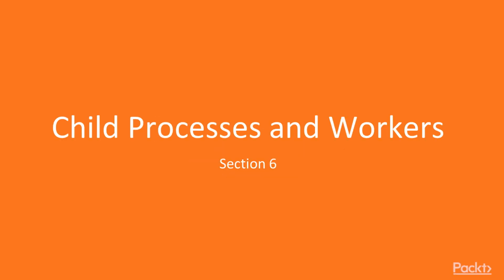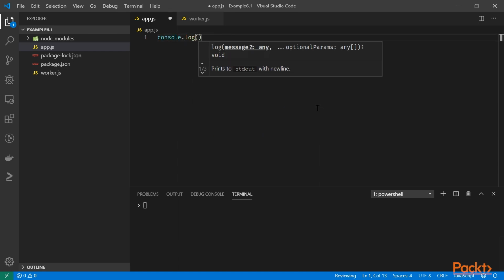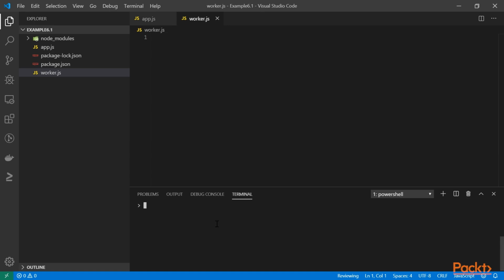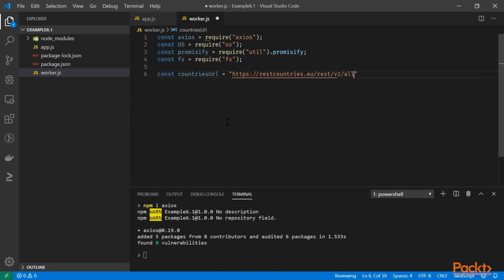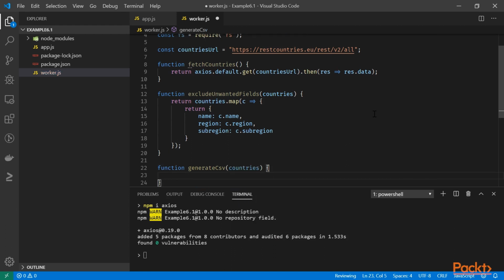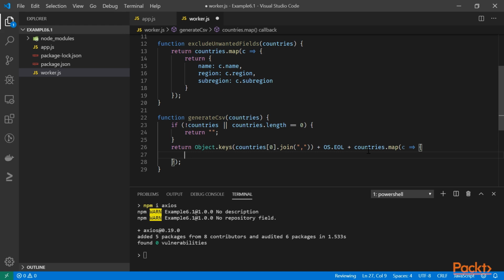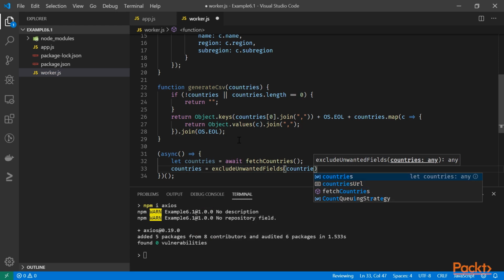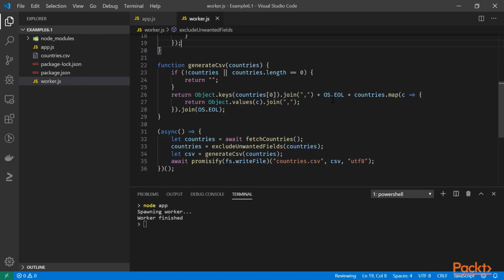JavaScript Essentials for Modern Web Development : Spawning a Child Process | packtpub.com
This video tutorial has been taken from JavaScript Essentials for Modern Web Development. You can learn more and buy the full video course